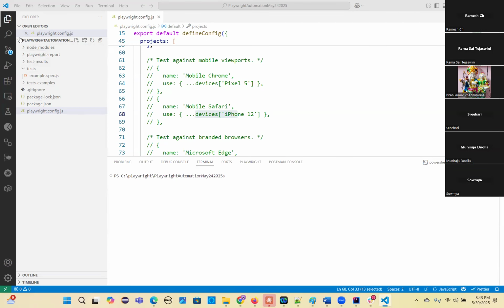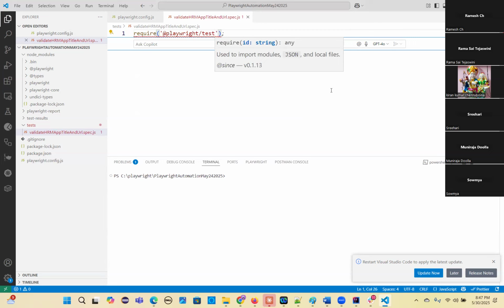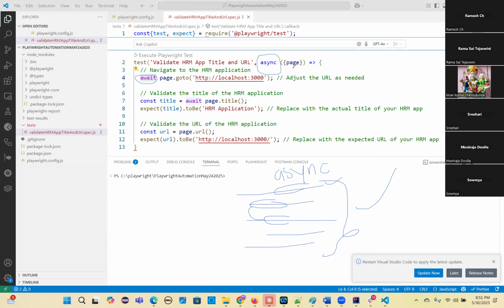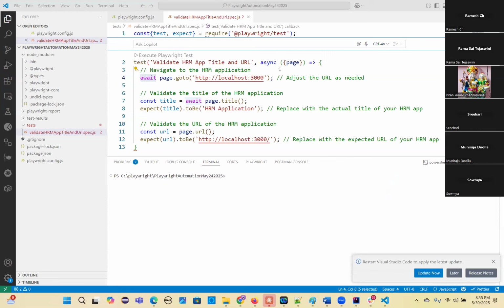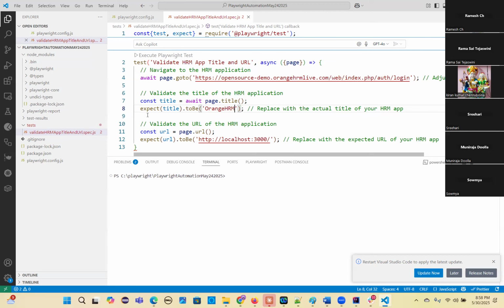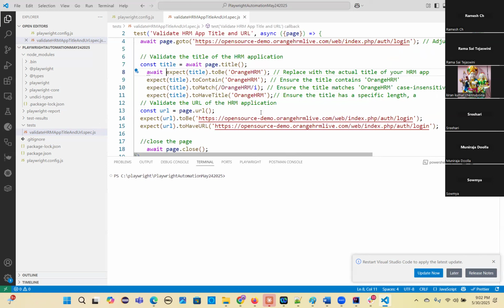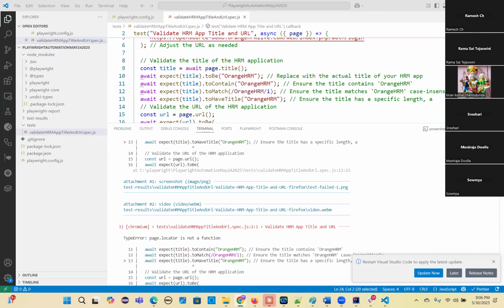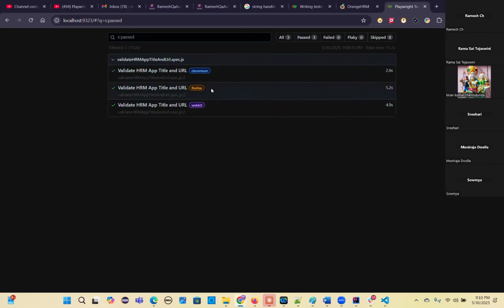JavaScript Playwright FirstTest Design Part1 05 30 2025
JavaScript Playwright FirstTest Design Part1